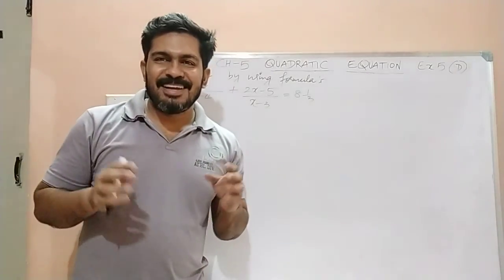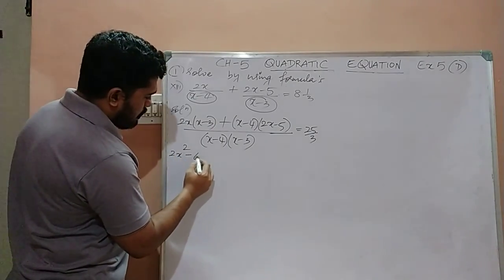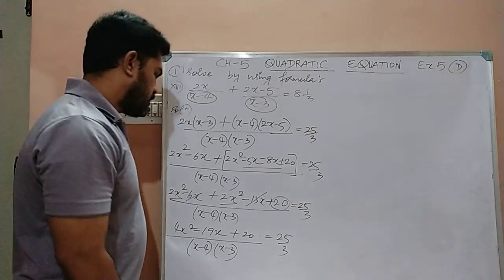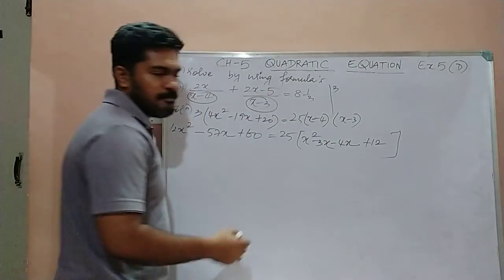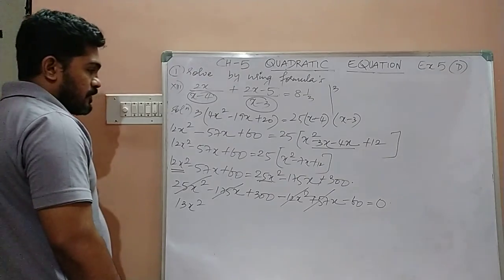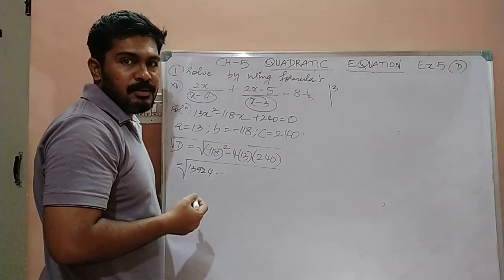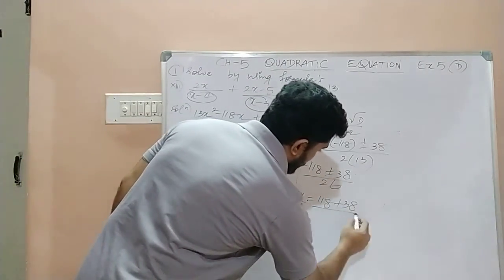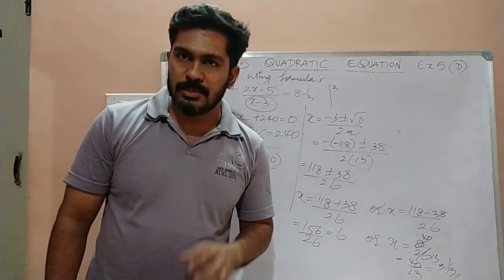Qudratic Equations - Ex 5(D) Ques 1) xiii